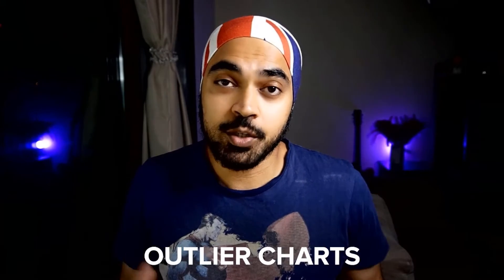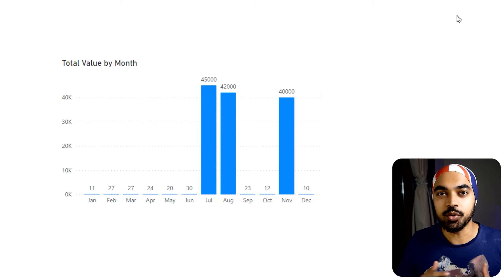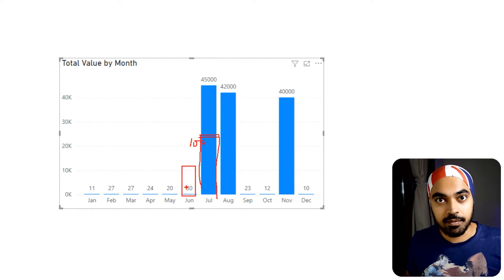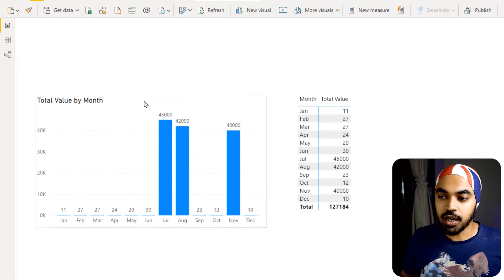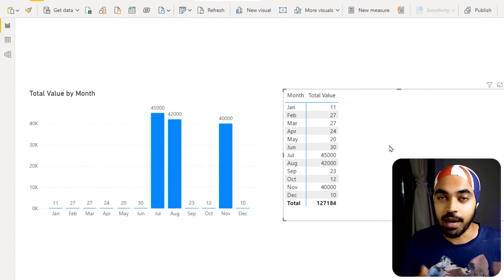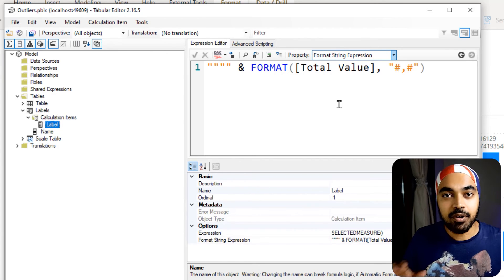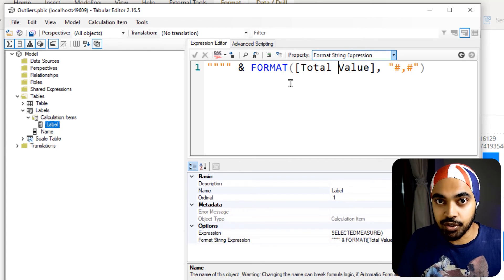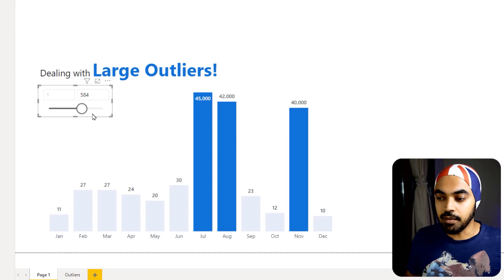Outlier Charts in Power BI | Charts with very large and small values 📊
Register for LIVE Training

ONLINE COURSES
✔️ Mastering DAX in Power BI -

CHAPTERS
0:00 Intro
1:56 Outlier Chart 3 Part Logic
3:53 Identify and Scale Down Outliers
11:14 Formatting and Data Labels
15:01 My Courses